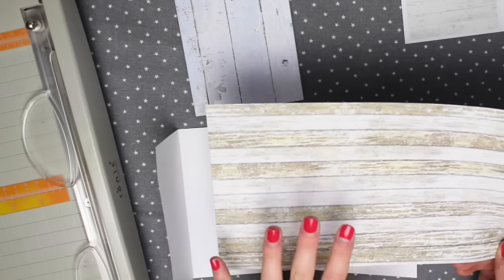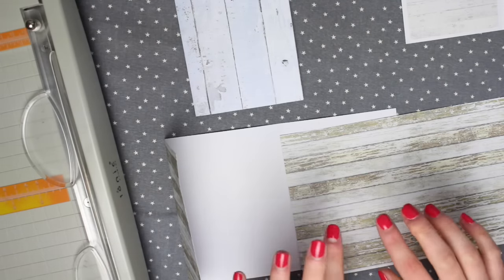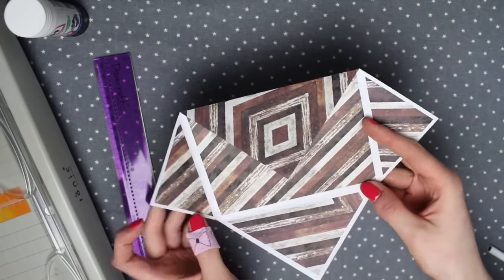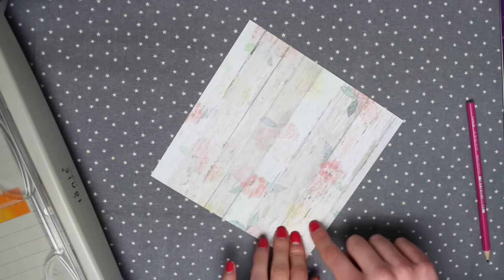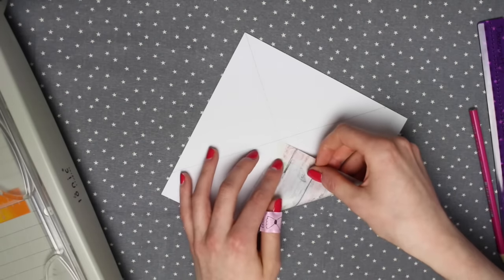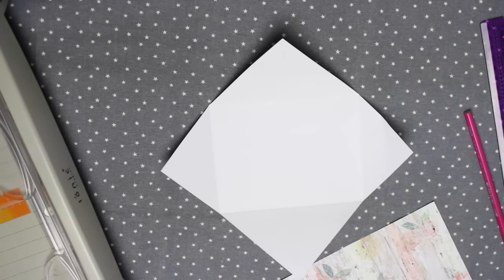Making Happy Mail Blanks With 12 x 12 Paper! | MyGreenCow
↓↓↓ FULL LIST OF SUPPLIES, BELOW ↓↓↓

omgosh how many times can I say '12 x 12 pieces of paper' in one video lol Anyways, I hope this video helped some of you! :)

12 x 12 Capsule Wood Papers
Tonic Guillotine

-Daisy X

► FAQ ◄

● I use a Canon EOS 700D to record my main videos, and a Lumix TZ55 for my vlogs.
● All supplies used in creative videos are listed in the video description.